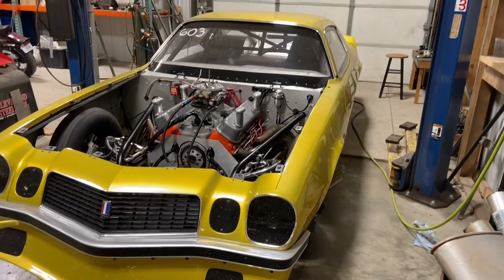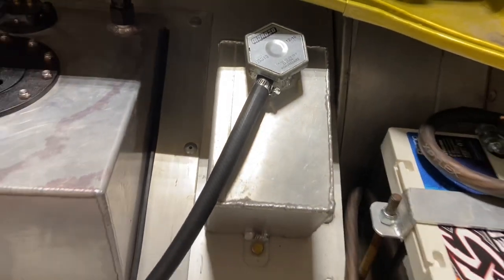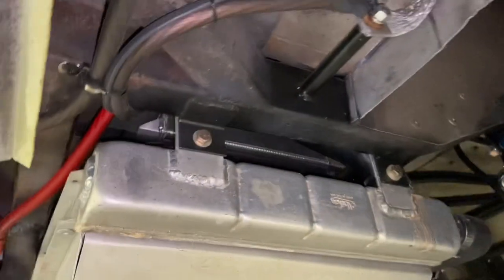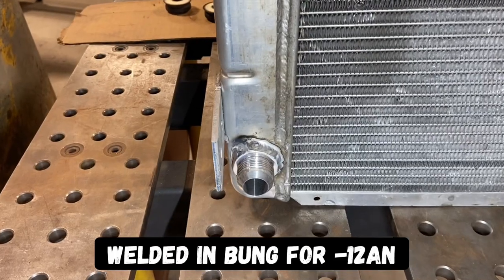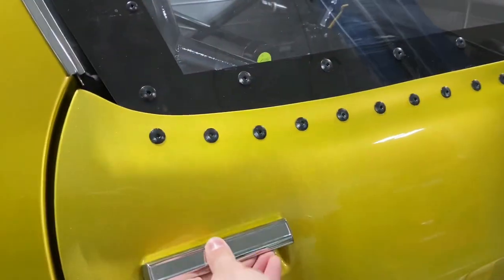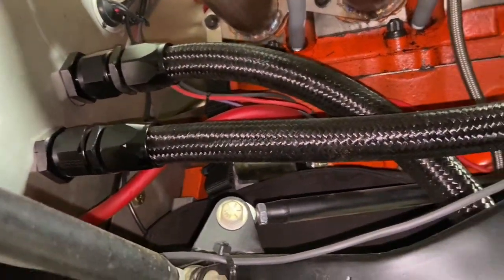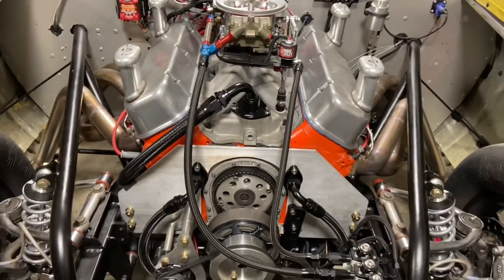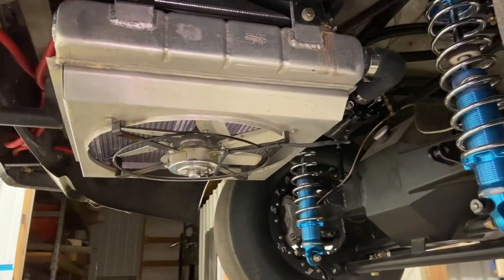How to rear mount a radiator in a race car. Huge rear weight bias!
How we did our radiator over the winter.